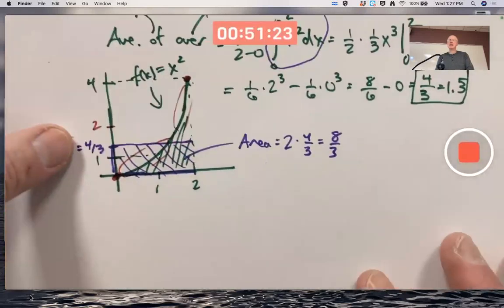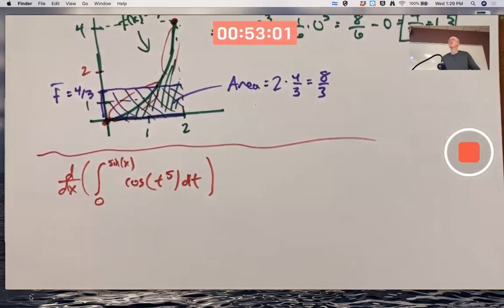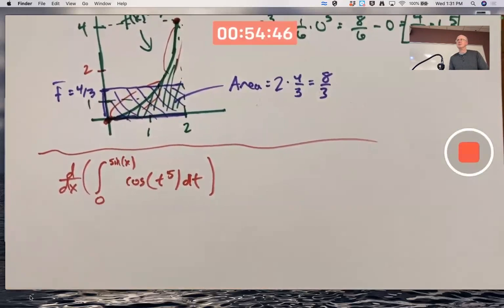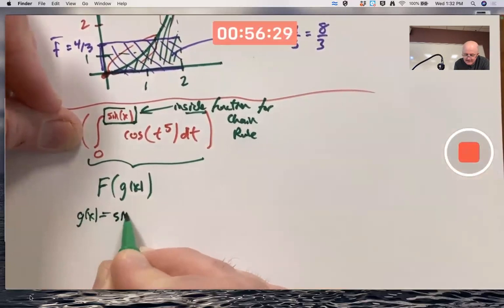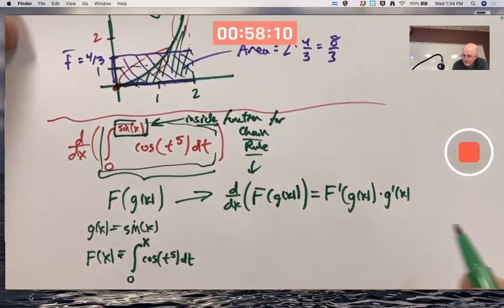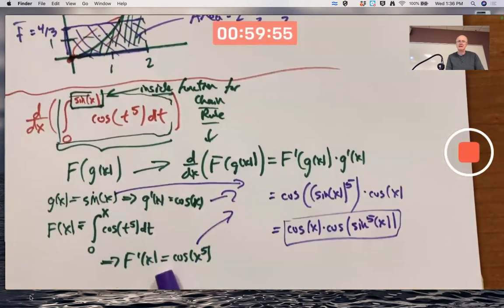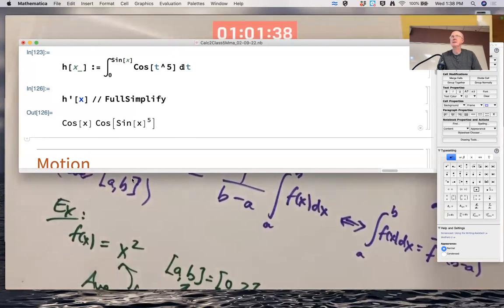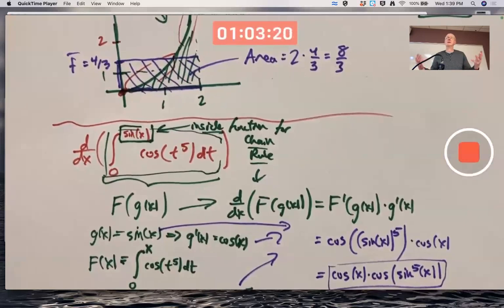Differentiate an Integral with sin(x) in the upper limit of integration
Find the derivative of the integral from 0 to sin(x) of cos(t^5). The Fundamental Theorem of Calculus and the Chain Rule are used to get the answer. Infinite Powers (How Calculus Reveals the Secrets of the Universe).